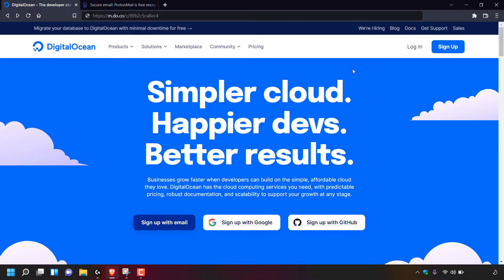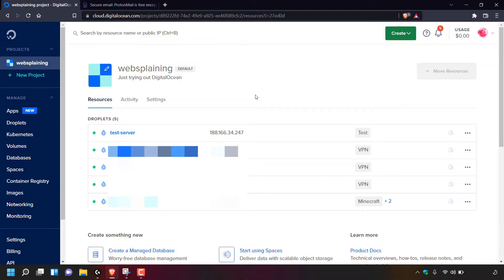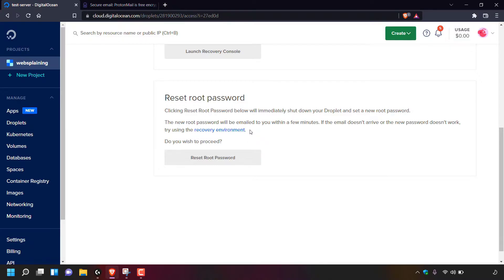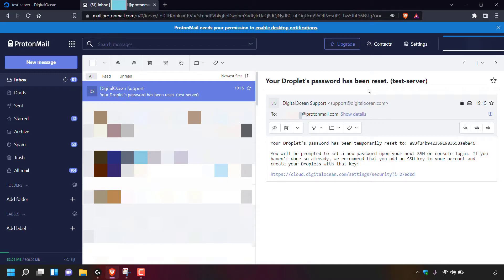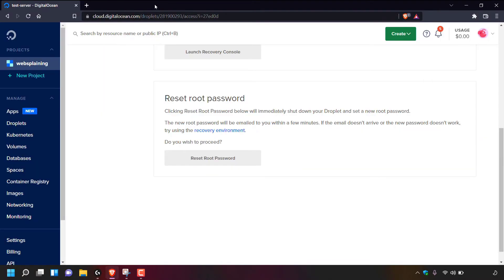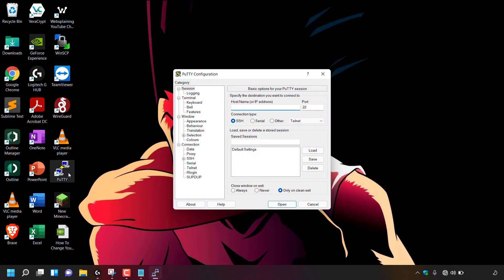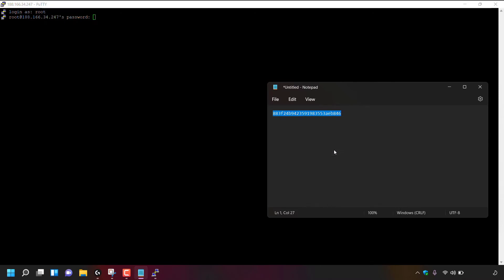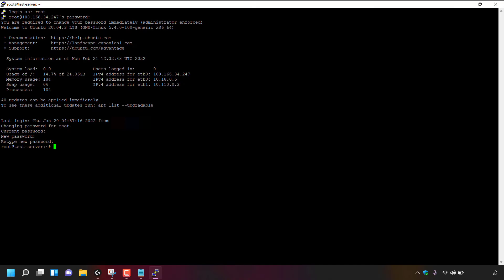How To Reset Your DigitalOcean Droplets Root Password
In this video, I will show you how to reset the root password for your DigitalOcean Droplet. If you have forgotten your root password to one of your DigitalOcean Droplets, you can reset the root password through your Droplets access console. Resetting the root password for a specific droplet will immediately shut down your Droplet and set a new temporary root password. The new root password will be emailed to you within a few minutes. You will then be prompted to set a new root password upon your next SSH or console login.

Get $200 in cloud credits from DigitalOcean using my referral

Steps To Reset Root Password For Your DigitalOcean Droplet:
1. Open up your browser and navigate to DigitalOcean's homepage. If you haven't already created a DigitalOcean account, you can sign up using the following referral My referral link will give you $200 in cloud credits for free to test out DigitalOcean's servers free for 60 days.
2. Click "Log in" at the top left hand corner of the page to sign in to your DigitalOcean account
3. Once you have signed in to your DigitalOcean Droplet, click on the Project on the left hand side which contains the Droplet that you would like to reset the root password for.
4. You will now see your entire list of Droplets for that specific Project. Hover over the Droplet which you want to reset the root password for and click on the three horizontal dots
5. Click "Access console"
6. Scroll down to the bottom of the access page where you should see "Reset Root Password"
7. Click the "Reset Root Password" button. This will immediately shut down your Droplet and set a new root password
9. Open the email from DigitalOcean Support with the subject of "Your Droplet's password has been reset. (Your Droplet Name)" and copy the temporary root password into a text editor.
10. In your Droplets access console, scroll back up to the top and copy the ipv4 address for your Droplet by clicking on "Copy"
11. Close out of your browser to be brought back to your desktop
12. Open your desired SSH client by double clicking on the shortcut on your desktop. If you're on Windows as demonstrated in this video, open the SSH client called PuTTY. If you don't have PuTTY installed you can follow this video of mine titled "How To Install PuTTY on Windows 10"
13. Once your SSH client has opened, paste in your Droplets ipv4 address into the host name section. Keep the port as 22 and the connection/protocol type as SSH and click open
14. A terminal window will now open with the line "login as:" Type your DigitalOcean Droplets root username. Most likely yours will be "root". Type root and press "Enter" on your keyboard
15. Now you will be asked for your Droplets temporary root password that you have copied into your text editor. Copy the temp root password and paste it into the terminal window by right clicking in the terminal
16. Once pasted, press "Enter" on your keyboard
17. You will now be logged in to your DigitalOcean Droplet and will now see the following message at the very top of the terminal "You are now required to change your password immediately (administrator enforced)" To change your temp root password, enter your current root password which is the temporary root password
18. Once done, press "Enter on your keyboard
19. Now you will be asked to enter your desired "new password". Once done press "Enter" on your keyboard
20. Retype the new password and press "Enter" on your keyboard to set your new root password for your Droplet.

Congratulations, you have successfully reset the root password to your DigitalOcean Droplet.

Timestamps:
0:00 - Intro & Context
0:03 - Log In To Your DigitalOcean Account
0:34 - Reset Root Password For Your DigitalOcean Droplet
2:05 - Check Your Email Inbox For The Temporary Root Password
3:37 - SSH Login To Your Droplet & Set A New Desired Root Password
5:39 - Closing & Outro